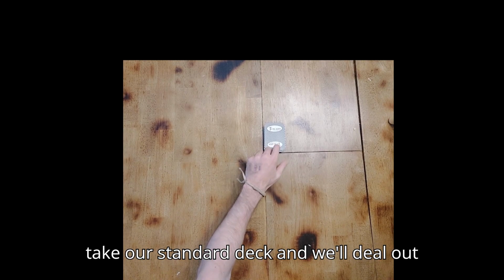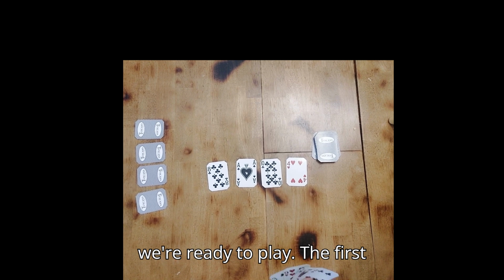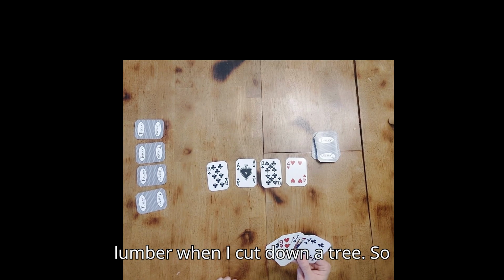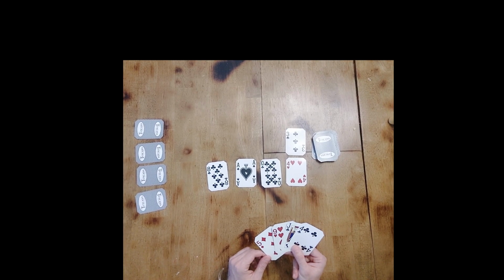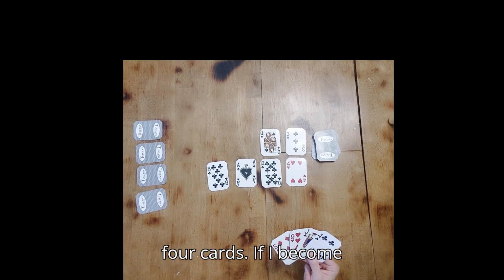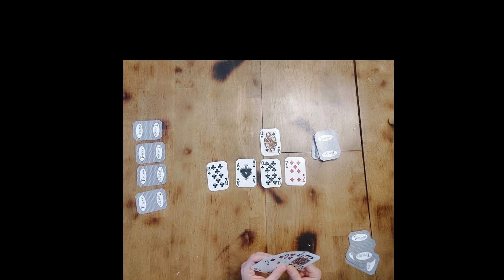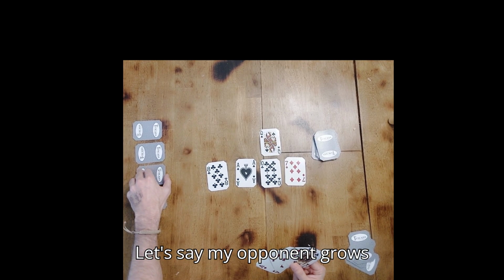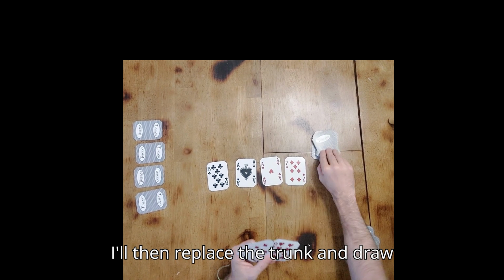LUMBERJACKS - Transform Any Deck Into Strategic Forest Fun!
📋 GET THE COMPLETE RULES

Watch how a simple deck of cards becomes an exciting strategy game where you grow trees and time your chops perfectly. No special cards needed - just grab any standard deck and start playing!

🌲 WHAT YOU'LL LEARN:
Complete setup in less than a minute
Two simple actions: Grow or Chop
Why timing is everything
How Jacks become your secret weapon

⏰ TIMESTAMPS:
0:15 - Game Setup
1:00 - Growing Trees & Taking Turns
2:25 - Chopping Down Trees
3:00 - Jack As a Wildcard
3:25 - Collecting Points & How to Win

🎯 GAME SPECS:
2-4 players, 15 minutes
Ages 6+ (easy to learn, strategic to master)
Uses any standard 52-card deck
Perfect for family game night

Created by Paper Hearth Games - bringing you innovative games that work with what you already own!